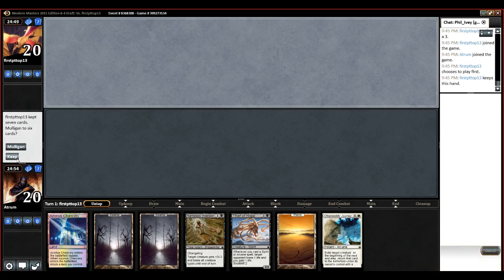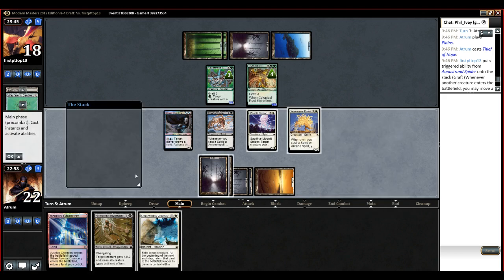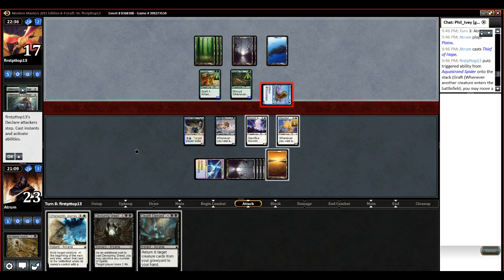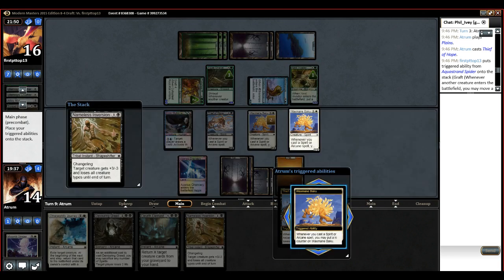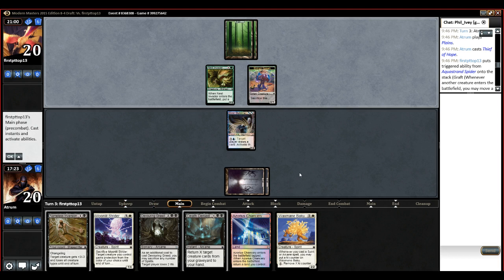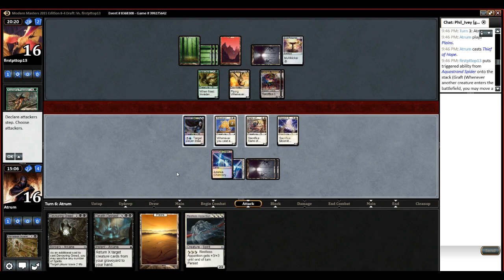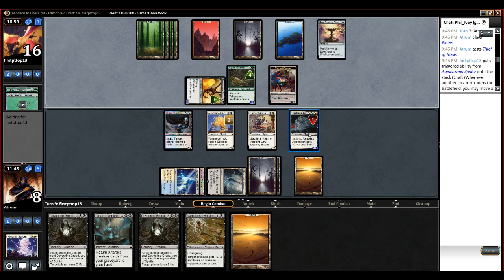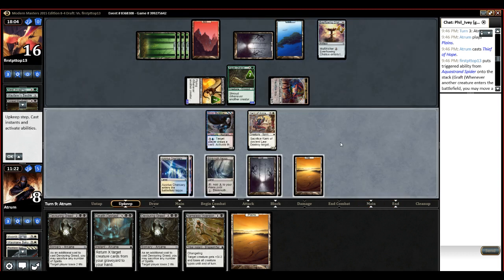MTGO - Modern Masters - Draft 3 (Round 2)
Wow this deck is nuts, lets see what happens in Round 2